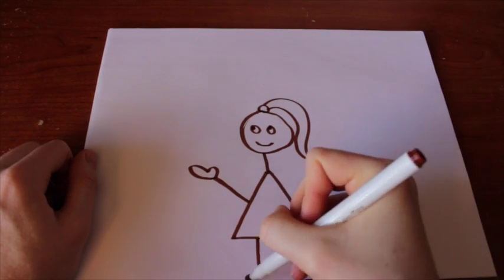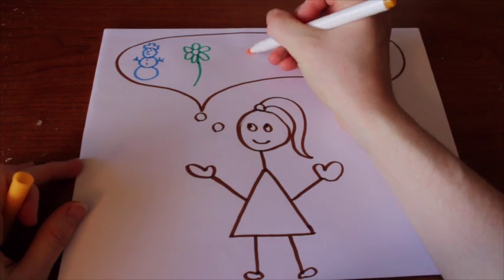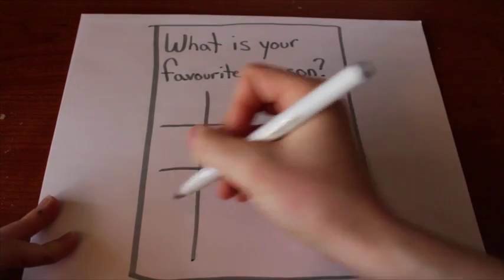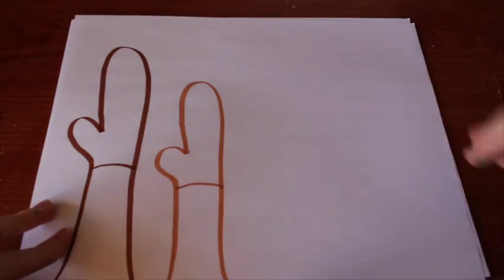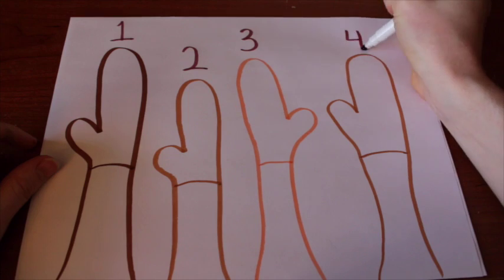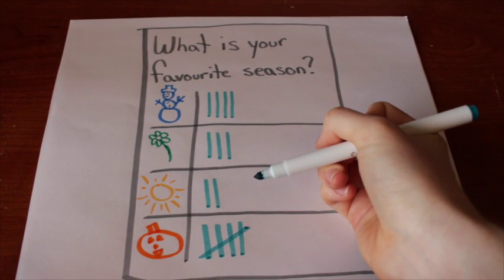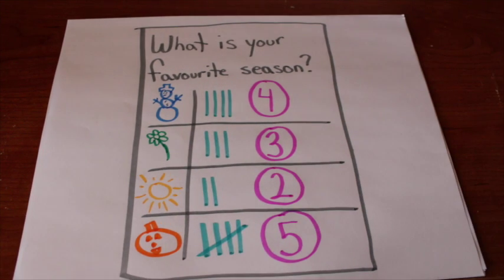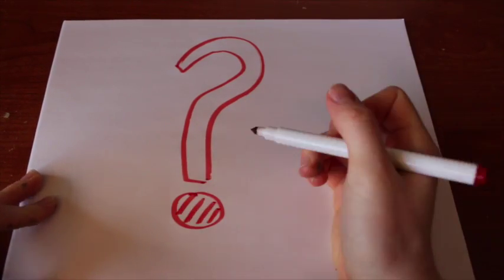Primary Math: Collecting Data in a Survey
Video 1 for Primary Math: Graphing Unit.

Teachers, parents and friends: please leave requests for future video lessons in the comments.

Content is based off of Ontario curriculum.

Ⓒ Video by Bonnie O'Sullivan, StickEd.